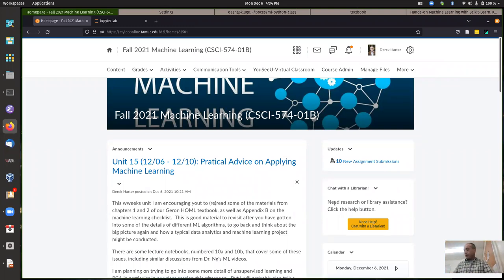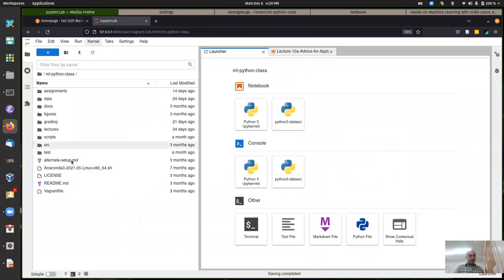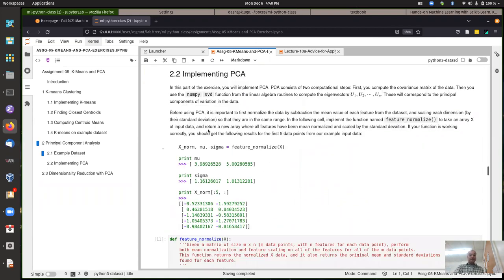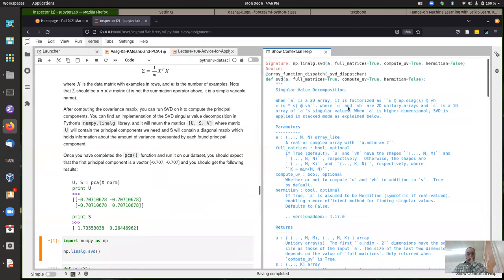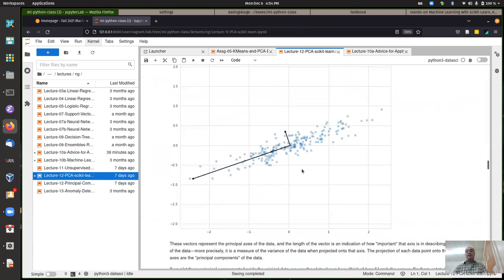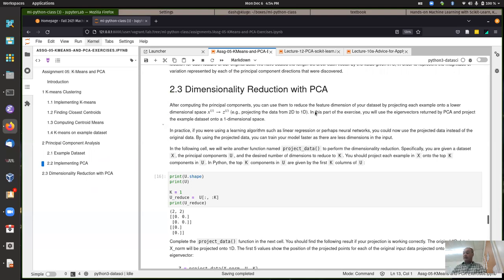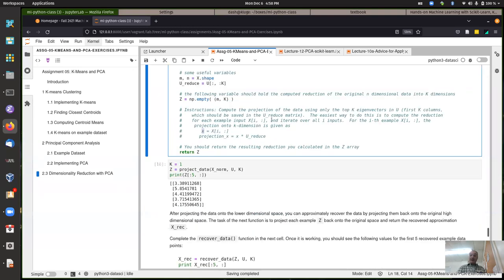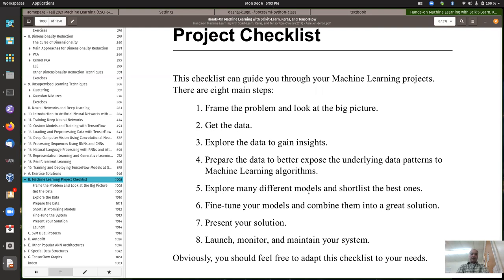CSci 574 Class Problem Help Session Monday 12/06/2021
Class session on  12/06/2021  More discussion of assignment 05 details, especially the functions/tasks to be done for second part of the assignment.

Also discussed the final Test 02 a bit, and reviewed and talked about some big-picture ideas on how to apply data analytics and use machine learning for real projects.